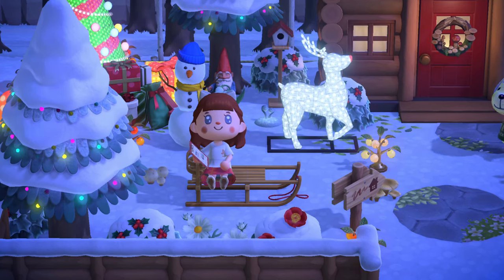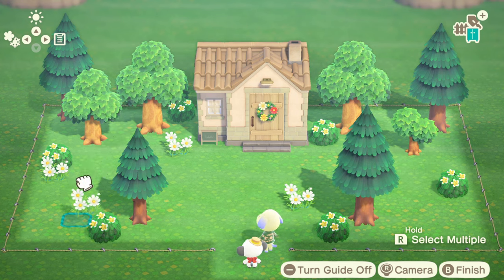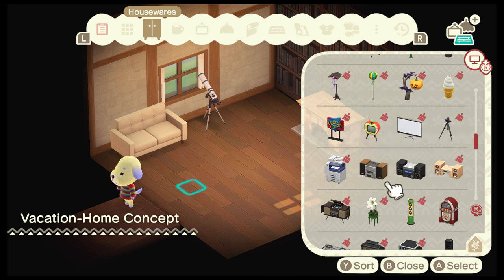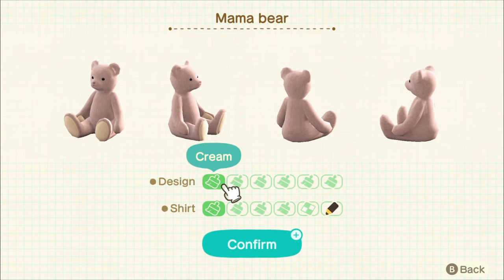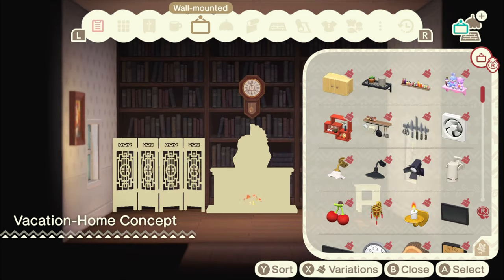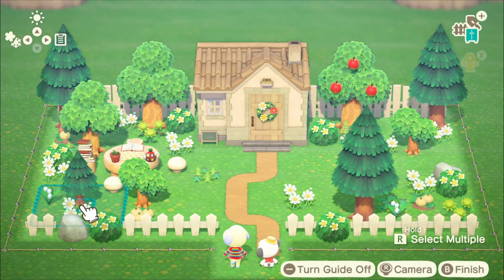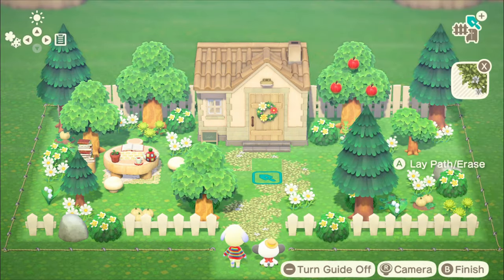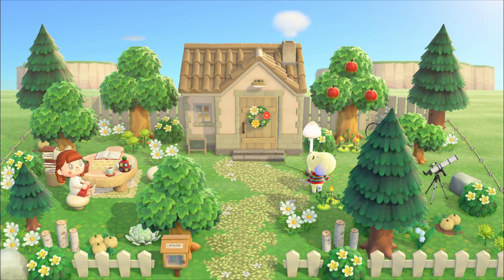Recreating Daisy's Cozy Home In New Horizons! 📚🌼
hi everyone, welcome back to animal crossing new horizons: happy home paradise! in this video, we're building daisy a brand new home, inspired by her house in previous animal crossing games. i really missed her cozy little reading nook she had in new leaf, so i've tried my best to create a home inspired by it today. it's small enough that this can be used as her actual home on your island too, so feel free to use this as inspiration for her house decor in your own game!

art:
🎨 intro & outro: @kael.pxl / @fr0gs3

🎵 Intro/outro: kenkura - lazy evenings

special thank you to my lil' fairy
patreons:

♡ kelly
♡ zim

0:00 - hello!
0:41 - daisy’s vacations home
1:41 - choosing a location
2:20 - exterior landscaping
5:41 - interior building
15:27 - speed build
32:11 - finished home tour
38:51 - daisy’s study nook
39:31 - thanks for watching!